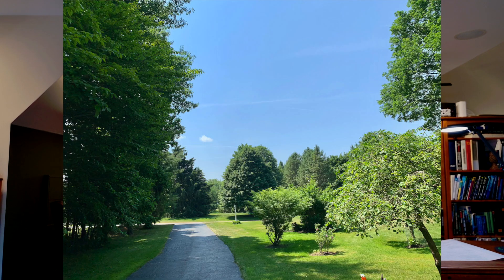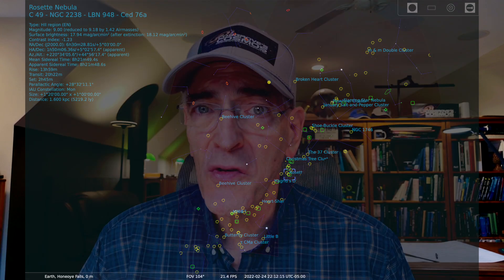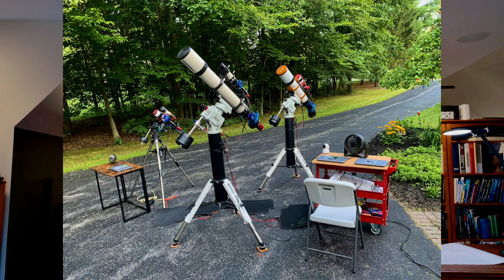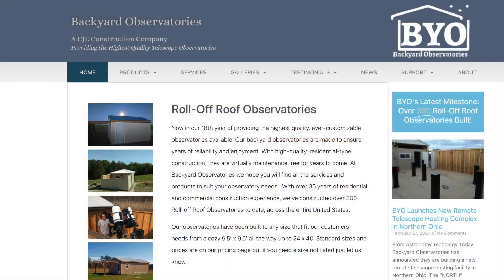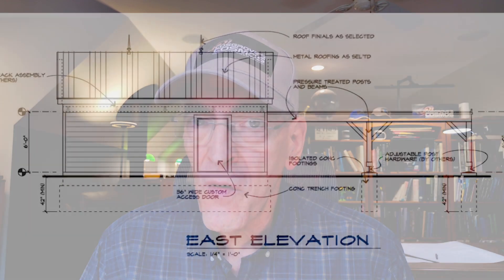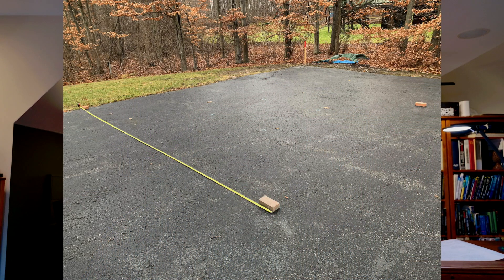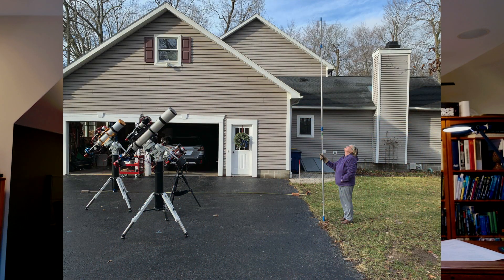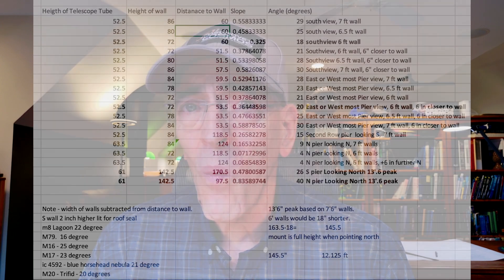Designing my Roll-Off-Roof Observatory!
For the past two years, I have been on a quest to build my own observatory. This quest was complicated by the fact that I not only had to design the observatory but also needed to find land suitable for this project.

We finally found the property that would meet our needs! We have moved, and now I am beginning to move forward with the project.

While I have blogged about this effort on my website, CosgrovesComos.com,  I have yet to make any video posts on it.   This changes that.  In another post, I will share our search for land and where we ended up.   This video will address the basic design of the observatory.

I mention in this video that I was inspired by the West Texas Observatory, that I learned about in a thread on Cloudy Nights.  Here is a link to that thread:

And here is a link to a video where Yuexiao Shen gives a talk about the construction of this observatory:

The West Texas Observatory was really very close to what I was looking for and this got me started!

Thanks,
Pat